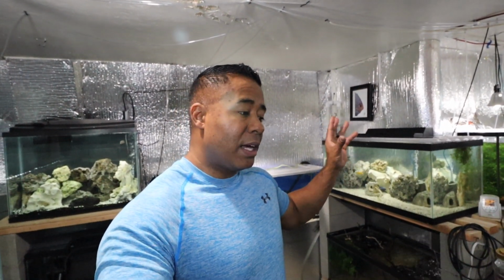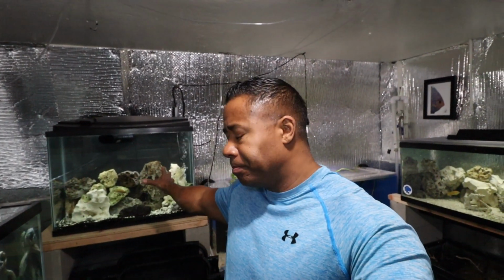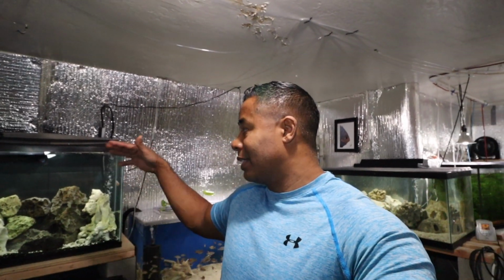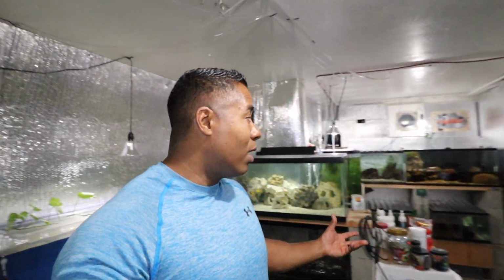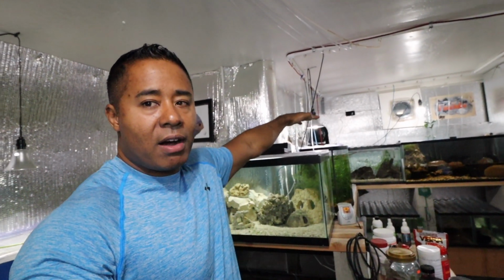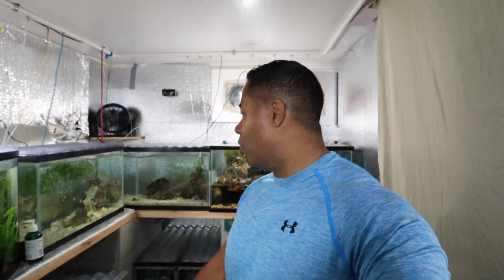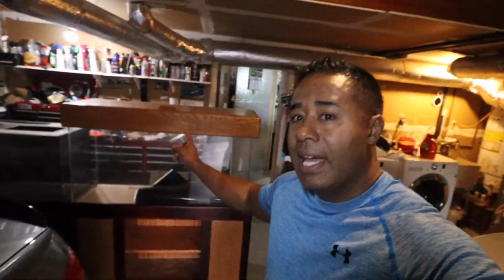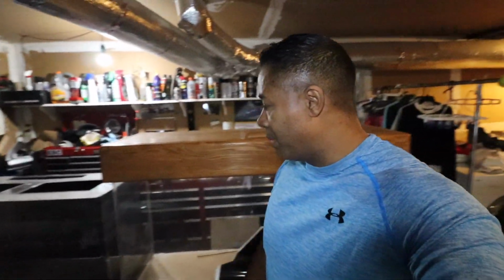Two NEW AQUARIUMS for My FISHROOM?!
When my friend offered me two nice acrylic tanks for free, I couldn't pass up the opportunity to add two new aquariums to my fishroom.

New Videos Twice Per Week!

Mail To:
Tazawa Tanks
58 West Portal Ave #235